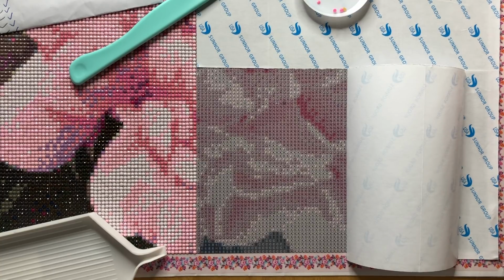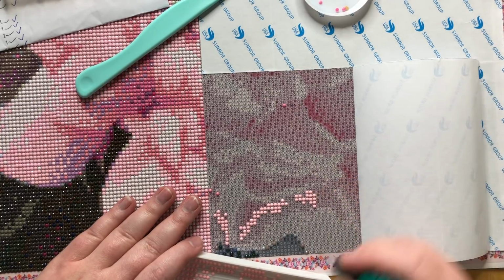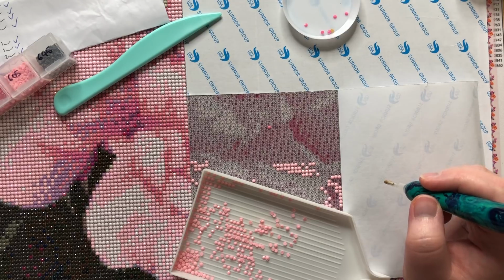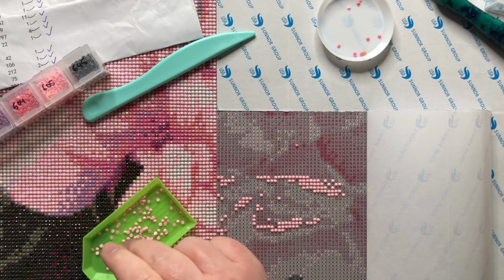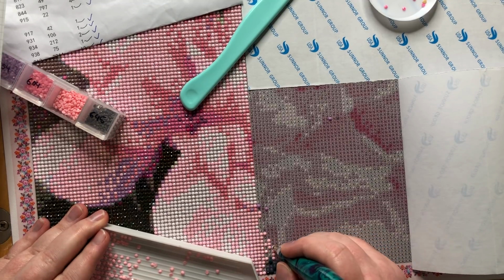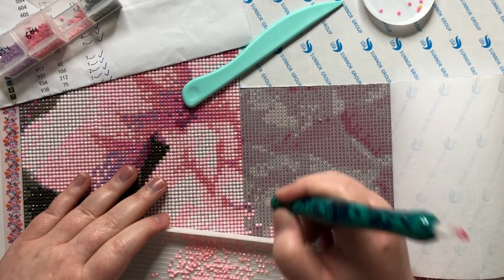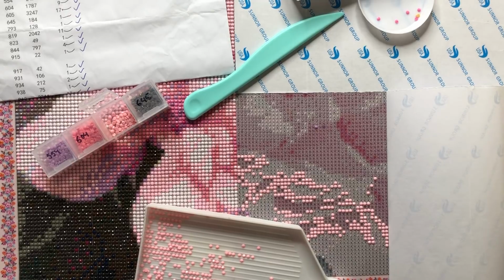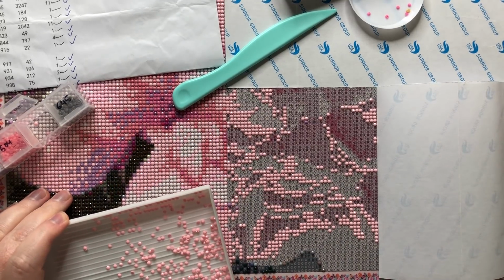Diamond Painting Research - Comparing Round & Square Part II: WIP & Chat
Hi and welcome back to part II of this little 3 part series.

Today is going to be a WIP & Chat and you can skip it, if you are not interested in the topic I am going to talk about. I am only working on this painting, but I am not talking too much about the painting or the comparison I have been doing quite yet (that will be saved for part III).

But one of my lovely viewers asked me to give a list of shops I have bought from and which I would recommend or not.

So basically, because I hardly ever truly recommend any shop in this video (noticed that in the editing, sorry!), I have a few that I recommend without a doubt, there are quite a few I wouldn't warn you away from, but I personally would not buy from again, because I have found greener pastures, but in case the things I say about them aren't a complete turn off for you, you might still want to give them a try. And then there are which I clearly warn you about.

This is all based strictly on my personal experience. I only talk about the shops I have ordered and completed at least one painting from (+ the ones that completely bombed, either by sending me awful quality or never sending me anything at all). I don't base my whole opinion on the unboxing and first impression alone. But there are shops on the list, which I am critical about, but some of my fellow diamond painting friends truly loved. So please, take this video as what it is, my isolated opinion :)

I don't claim to have it all figured out.

I added all the shop names into the video and you should be able to find them via google, but to make it easier, here is the complete list:

7 Color Sunflower
Nuojie Store
Ever Moment
LaoJie Yuan Official
ColorWhisper Store
EM Fun Store
MATRESHKA LOVEDIY Store
Anna Cooer Store
StarStar Store
Daily Use Everyday Store
LovelyPET Store